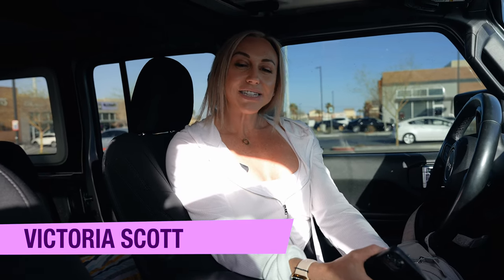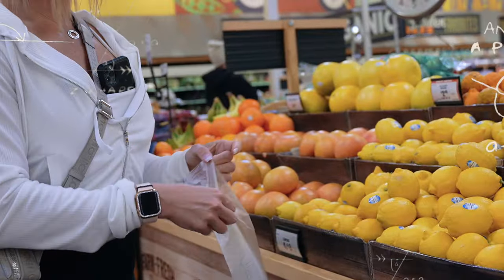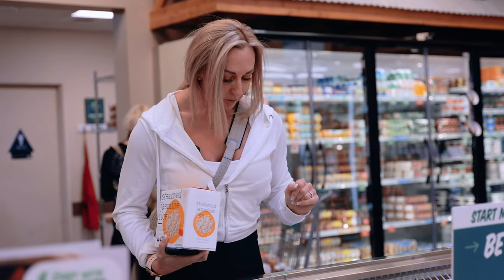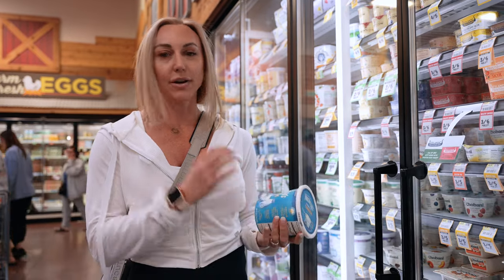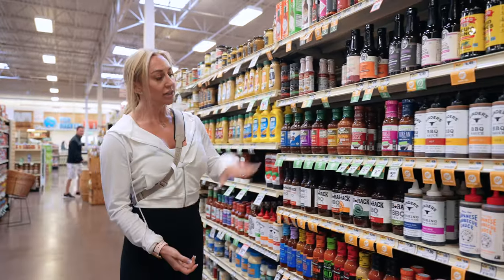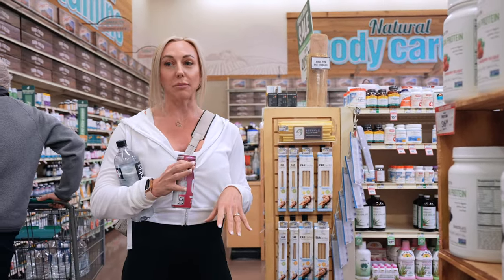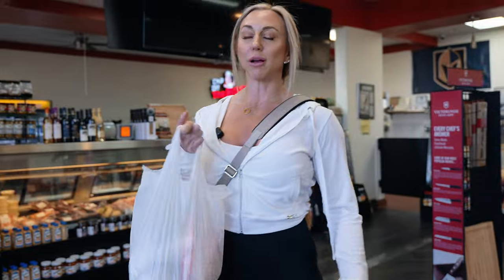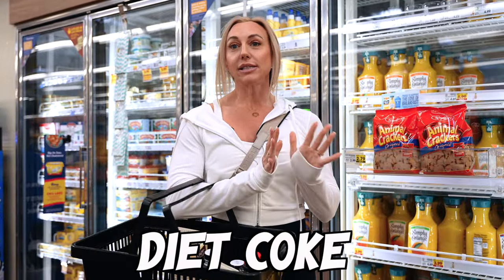Fitness Coach’s Grocery Guide | Eating Healthy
I'll be sharing my exclusive grocery guide as a fitness coach, helping you navigate the aisles to make healthy eating easy and enjoyable.